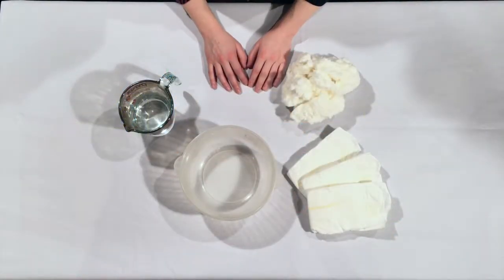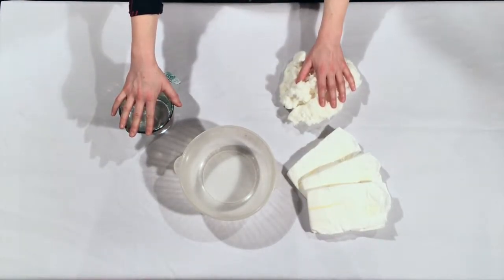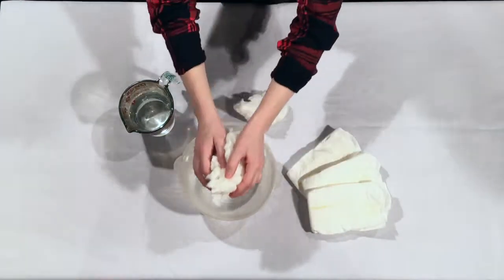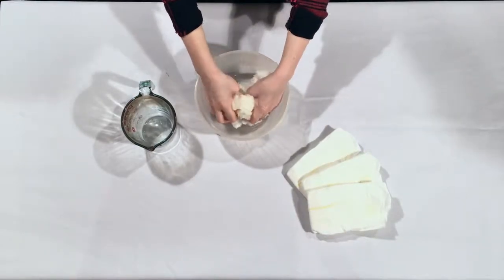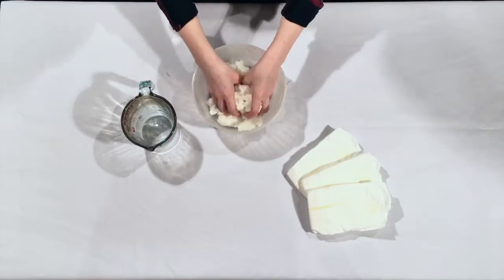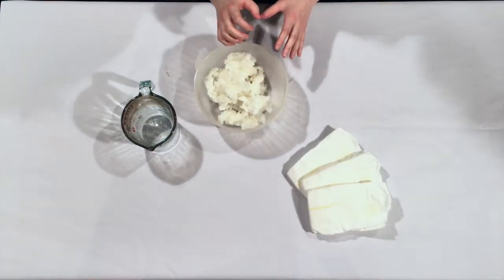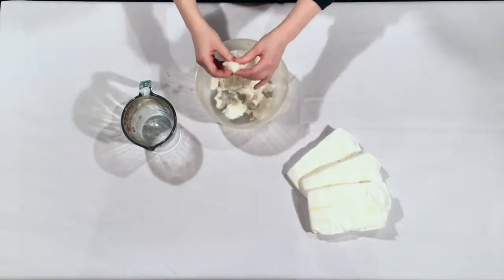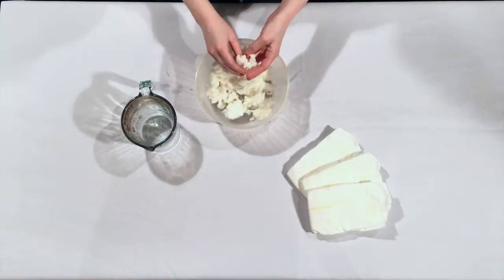Maker & Innovation Lab at Home: Make Fake Snow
There's no business like "snow" business! Make fake snow and learn more about sodium polyacrylate.

What you'll need for this experiment:
1-2 cups of water
1-2 cups of Sodium Polyacrylate (can be found online and in clean disposable diapers)

Design, build, test and repeat! Continue experimenting and innovating with Maker & Innovation Lab at Home. Build a milk carton boat, create a carbon-dioxide rich atmosphere, make squishy circuits, and more.